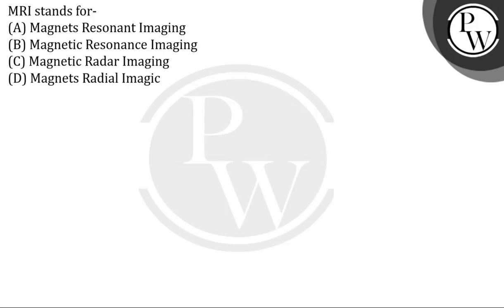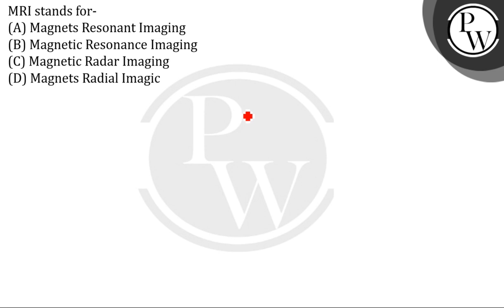MRI stands for-....